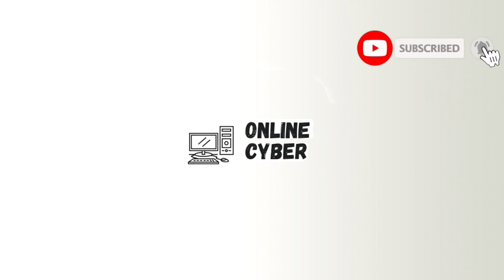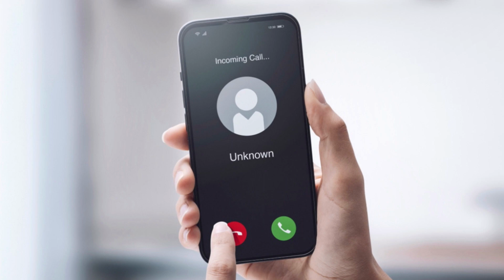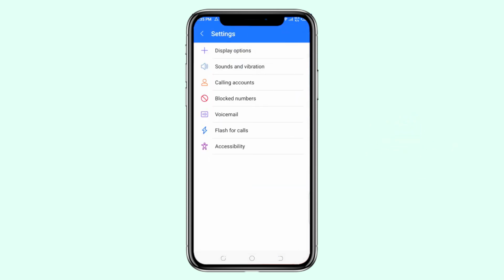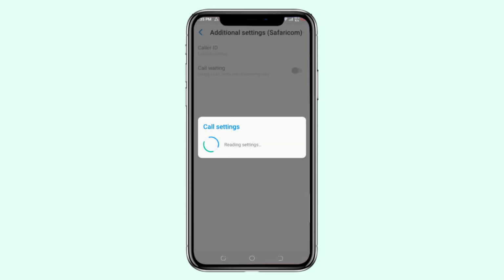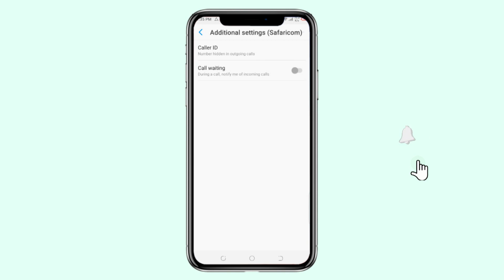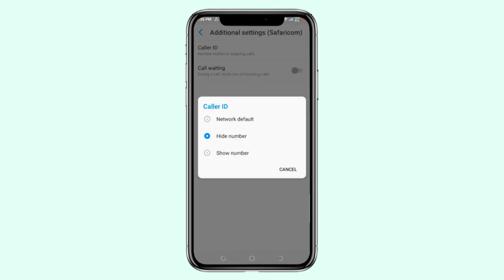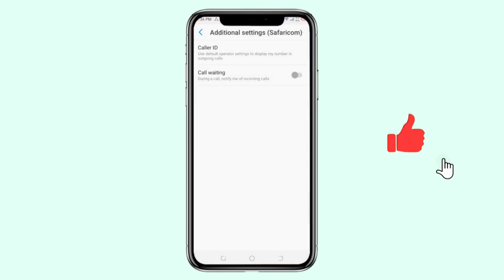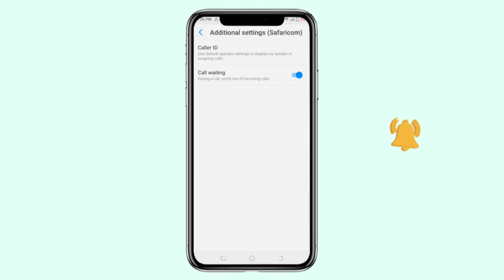How to Make your PHONE NUMBER Private | TURN ON/OFF (Hide CALLER ID)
In this video i illustrate how to make your phone number private or hide your caller id and also how to reverse the process.

If you have any opinions or questions talk to us in the comments section